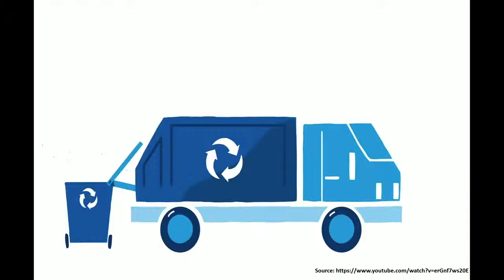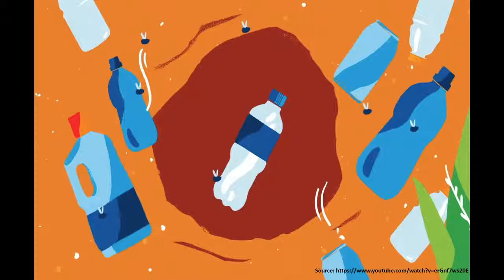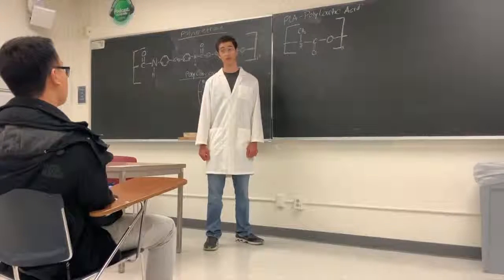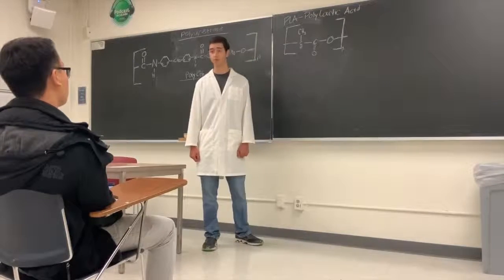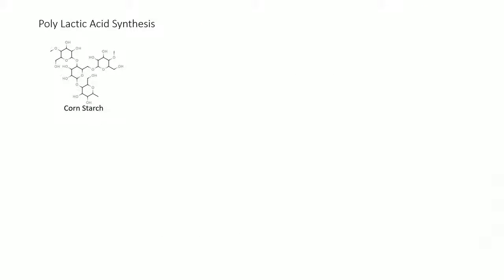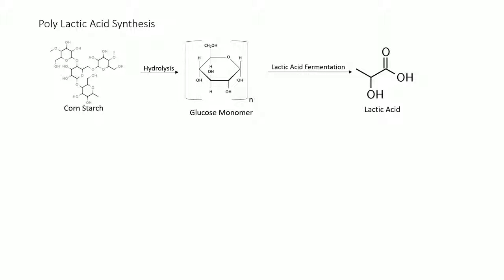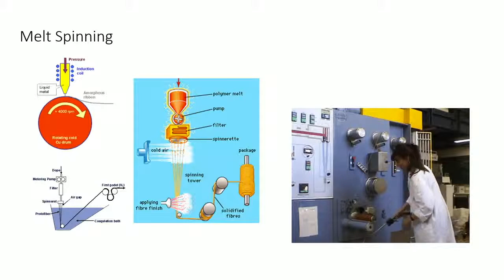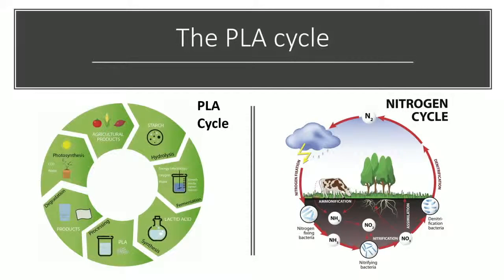CHEM 151 Video Project on PLA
Group members: Jose Levya, Giovanni Zillinger, James Ho